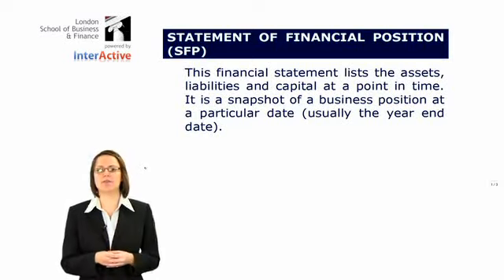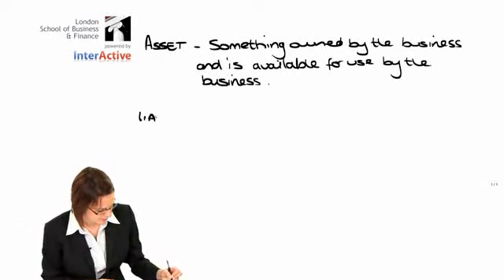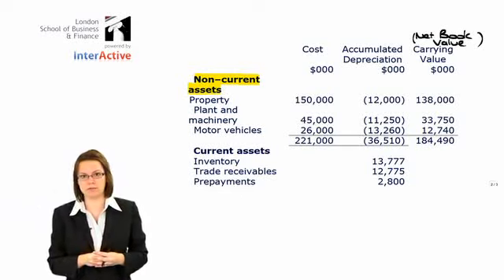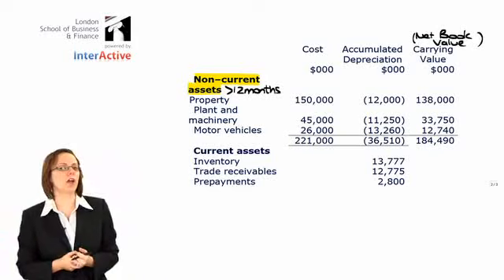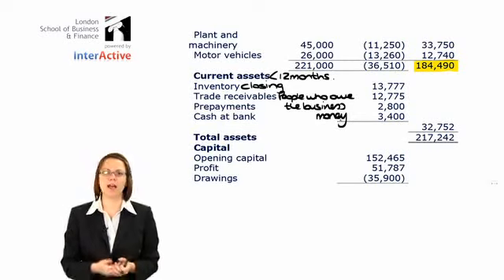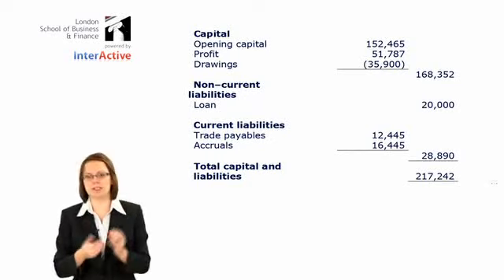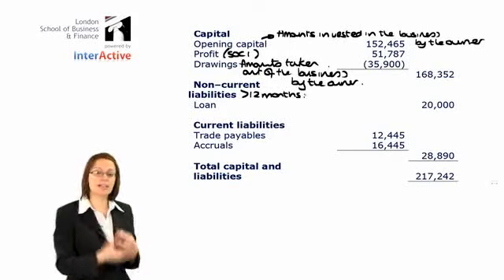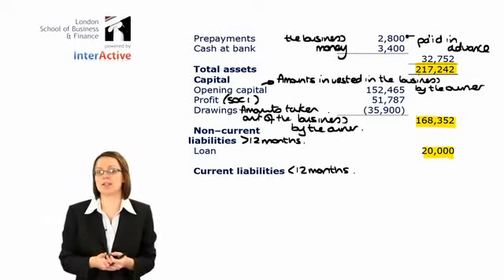1.4 F3 FA The Statement of Financial Position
1.4 F3 FA The Statement of Financial Position